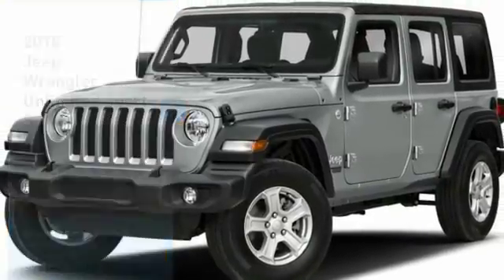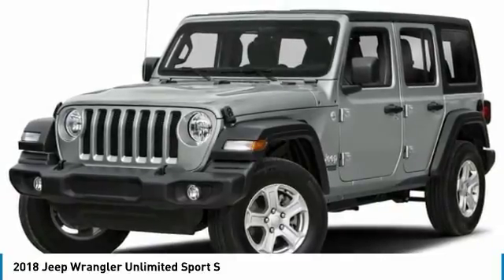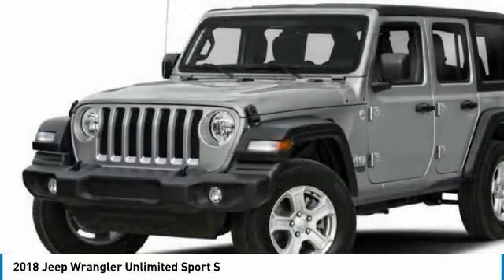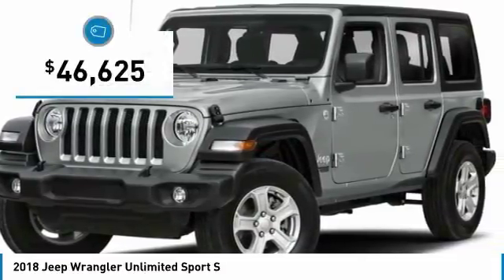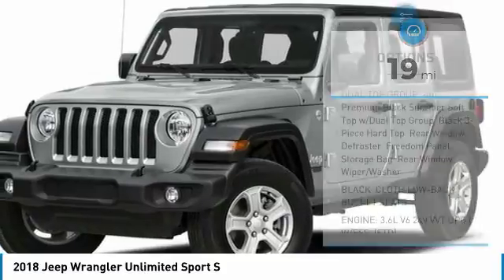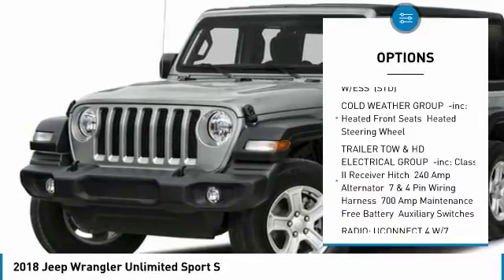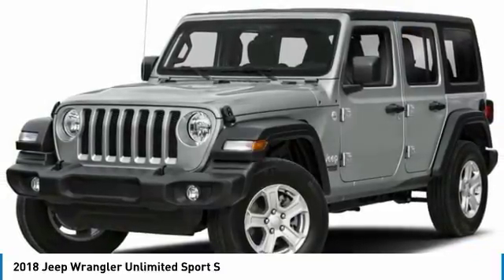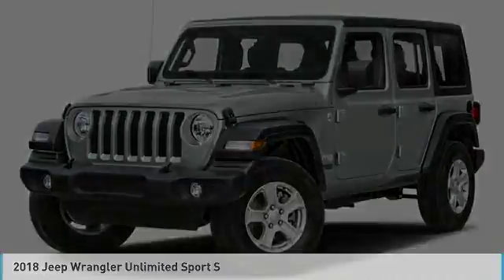2018 Jeep Wrangler Unlimited JW194596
2018 JEEP WRANGLER UNLIMITED Paramus, NJ
Stock# JW194596

Scores 23 Highway MPG and 18 City MPG! This Jeep Wrangler Unlimited boasts a Regular Unleaded V-6 3.6 L/220 engine powering this Automatic transmission. WHEELS: 17  X 7.5  POLISHED GRANITE CRYSTAL, TUBULAR SIDE STEPS, TRANSMISSION: 8-SPEED AUTOMATIC (850RE).

*This Jeep Wrangler Unlimited Comes Equipped with These Options *
QUICK ORDER PACKAGE 24S SPORT S , TRAILER TOW & HD ELECTRICAL GROUP, TIRES: 245/75R17 ALL TERRAIN, TECHNOLOGY GROUP, SIRIUSXM SATELLITE RADIO, SAFETY GROUP, RADIO: UCONNECT 4 W/7  DISPLAY, MOPAR ALL-WEATHER FLOOR MATS, MANUFACTURER'S STATEMENT OF ORIGIN, GVWR: 5,300 LBS.